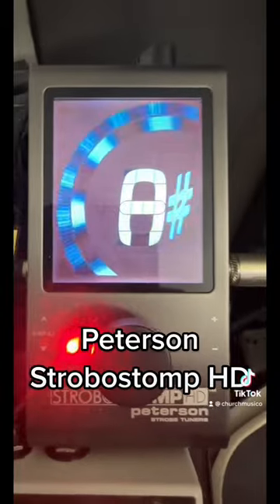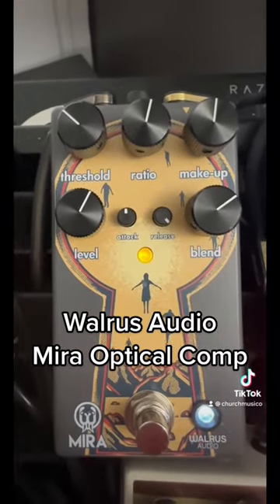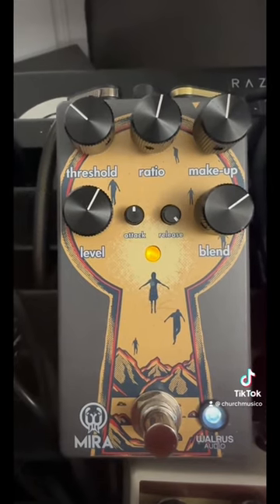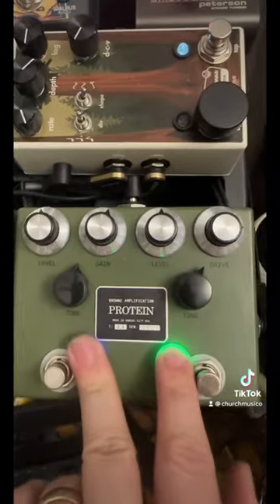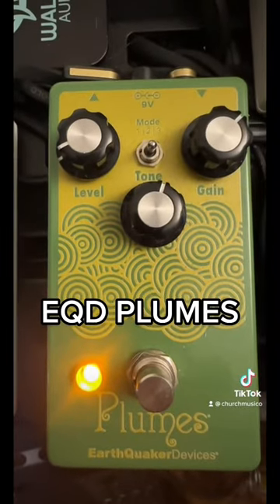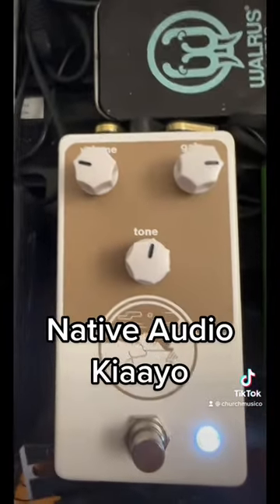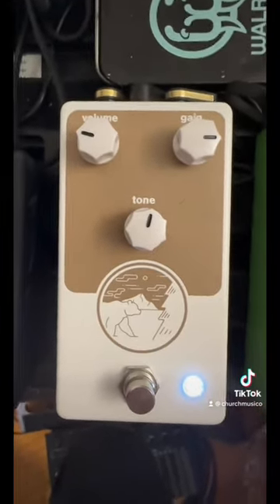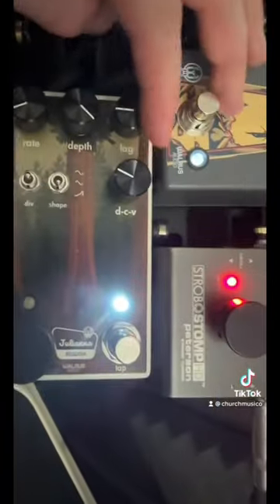Worship electric guitar pedalboard for 2023 🎸